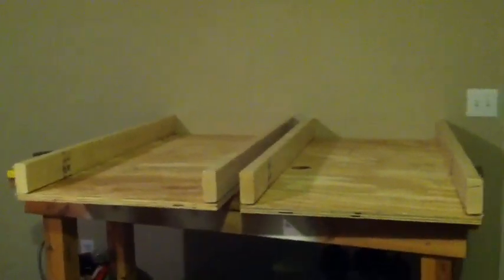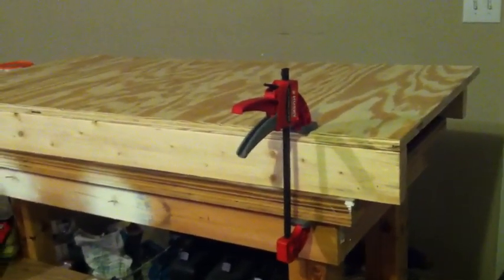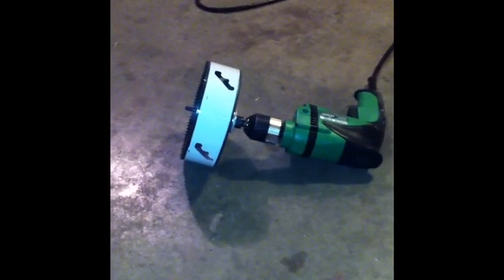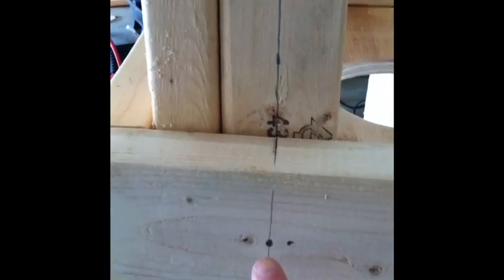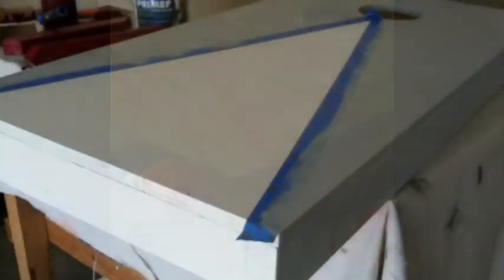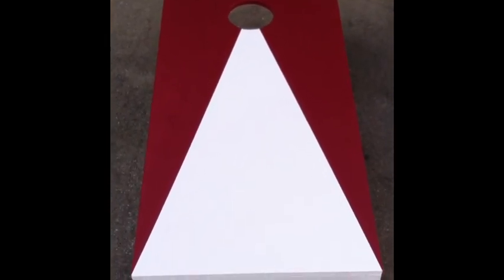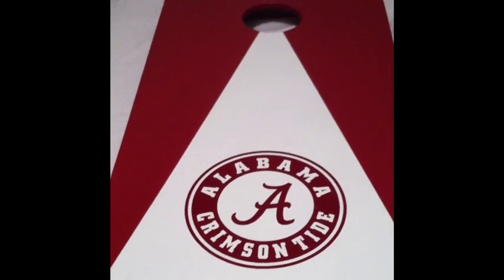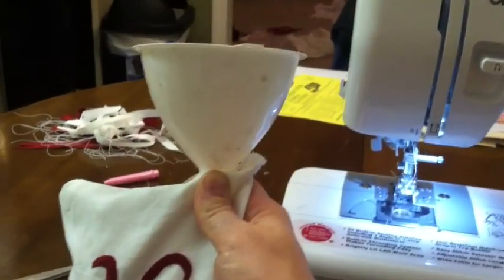How to make Cornhole Boards for Beginners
How to Build, Paint, Apply Decal, Bags, Dimensions, Supplies Need, Rules - Step by Step

Please read the comments.  Other people have added some very helpful tips.

:01 to 1:04 = Dimensions of the Cornhole Boards and frame
1:05 - 2:18 = Attaching the frame to the face of the Cornhole Board
2:19 - 3:17 = Cutting the 6 inch hole in the Cornhole Boards
3:18 - 4:37 = Attaching the legs to the Cornhole Boards, Cutting the Angle of the Legs
4:38 - 5:28 = Sanding and preparing to Paint the Cornhole Boards
5:29 - 7:32 = Attaching a Vinyl Decal to the Cornhole Board
7:33 - 7:51 = Spraying polycrylic Finish to the Cornhole Boards
7:52 - 8:45 = Sewing the Cornhole Bag
8:46 - 9:22 = Filling the Cornhole Bag

Dimensions

Two Cornhole Board Platforms-- approximately 24" x 48" with a 6" diameter hole, centered 9" from top of board and centered 12" from each side edge
The front of the board is 3"to 4" from the ground to the top of the playing surface.
The back of the board is 12"from the ground to the top of the playing surface.
8 Bags -- 4 each of two different colors. Each bag is made from two fabric squares with double-stitched seaming. The bags should be made from a durable fabric like canvas, twill, or synthetic suede. Each bag measures roughly 6" by 6" and weighs 15 to 16 ounces.

Materials needed to build Cornhole Boards and Bags

1/2" plywood 8' x 4' will make 2 sets of Cornhole Boards
4     2x4   (8 feet long)  to make 4 pieces 48"; 4 pieces 21"; 4 pieces 16" for legs
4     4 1/2 inch carriage bolts
4     Flat washers and wing nuts
1     Box of 2 1/2" wood screws
1     Hole Saw or Jig Saw to make 6" hole - 9" from the top and 12" from the side
       Edge Lock Tape
       Wood Filler
       Sand Paper
       Paint - Semi or High Gloss
       Urethane or similar
       Corn
       Broad Cloth or Outdoor Cloth
       Thread

How to set the game up:  The front edge of each board is 27 feet apart
Points:  Play to 21